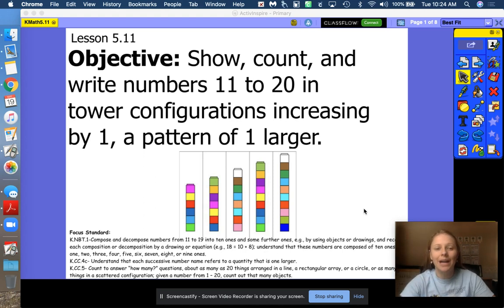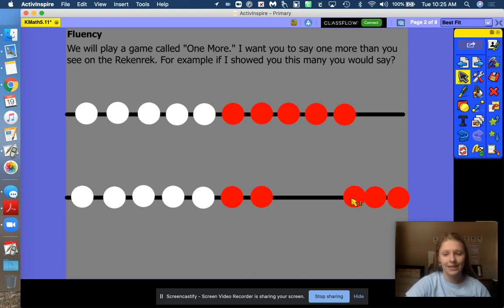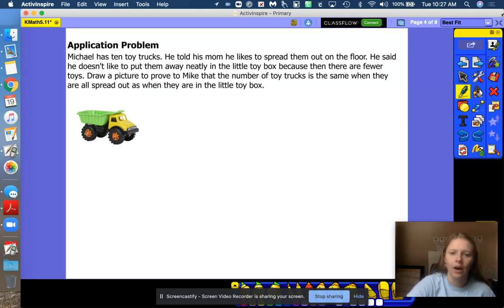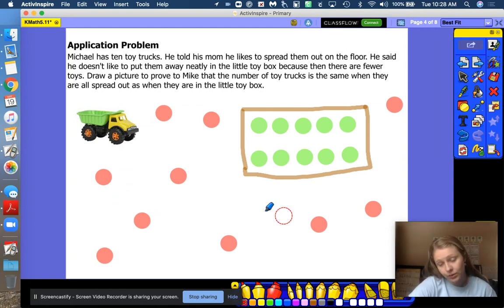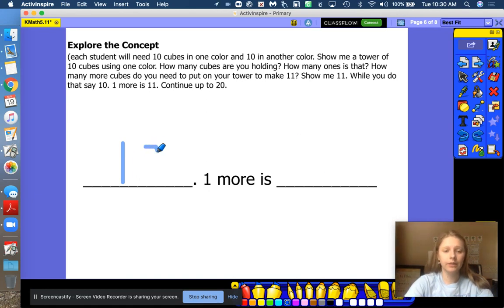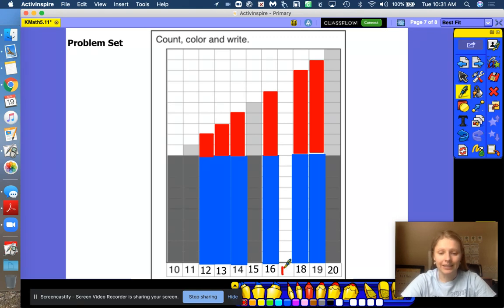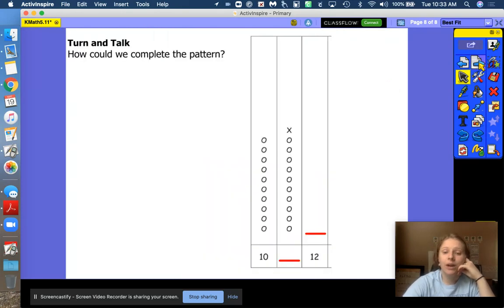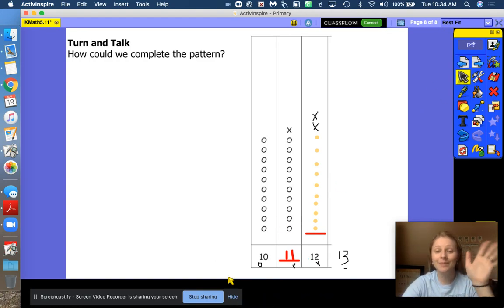Module 5 Lesson 11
Kindergarten Eureka Math Module 5 Lesson 11